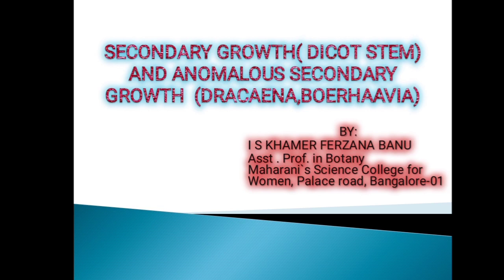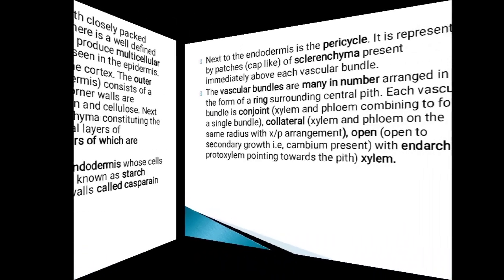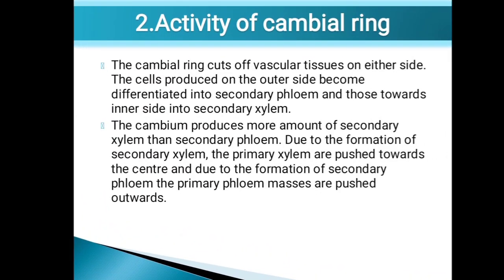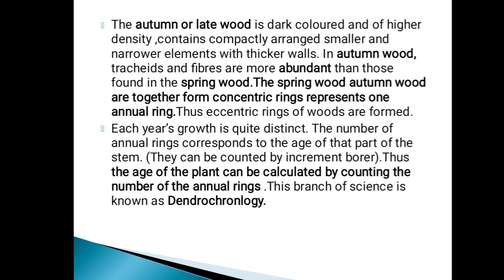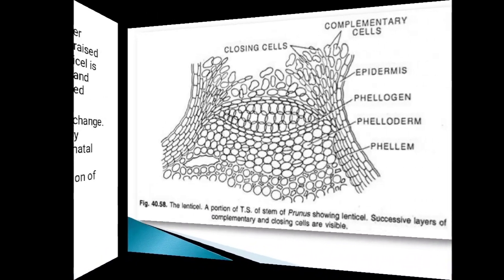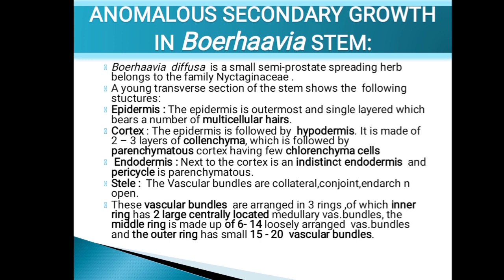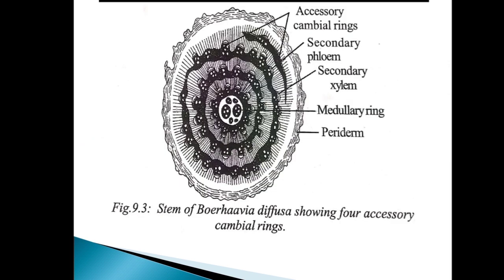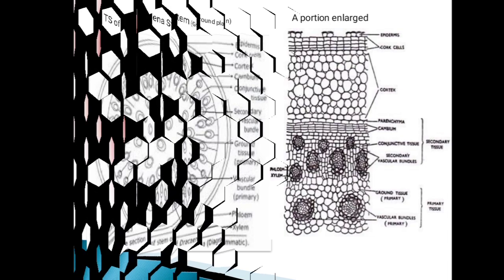Botany: Secondary Growth( Dicot Stem) And Anomalous Secondary Growth (Boerhaavia, Dracaena)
Secondary Growth( Dicot Stem) And Anomalous Secondary Growth  (Boerhaavia, Dracaena,)
BSc 2nd semester